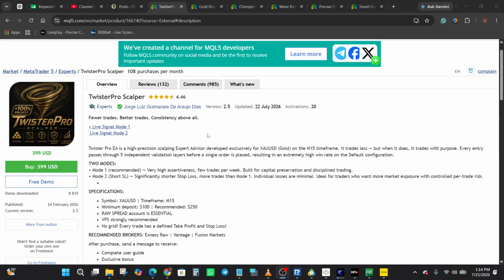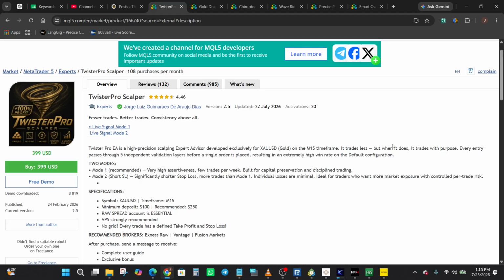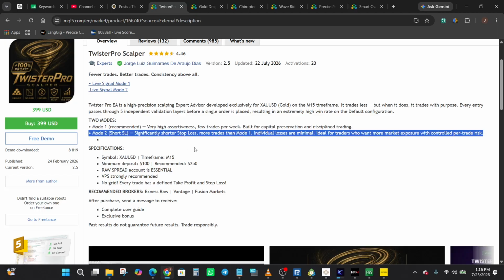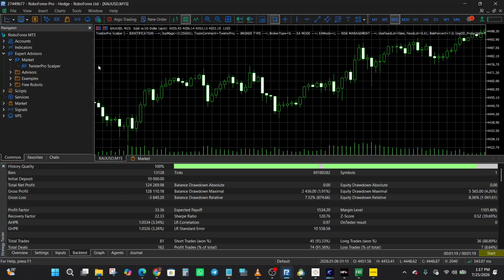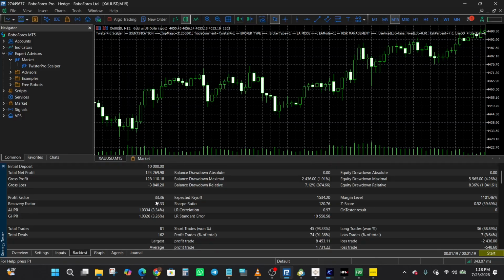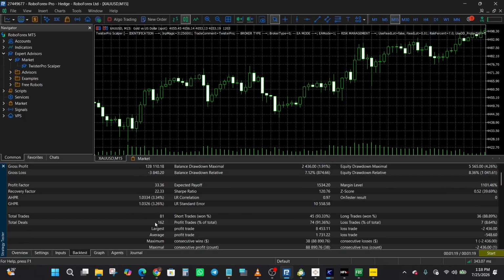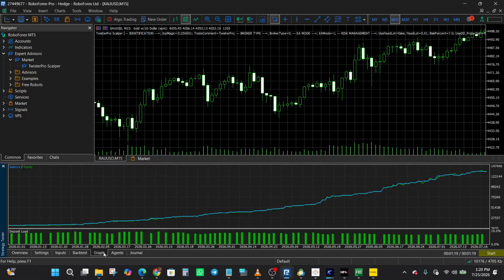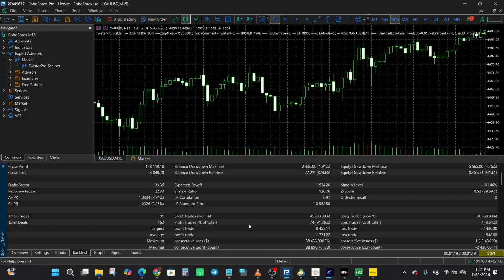TwisterPro Scalper EA MT5 Review – Exceptional Backtest Numbers, Worth a Closer Look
In this video I review TwisterPro Scalper, a high-precision XAUUSD scalping Expert Advisor for MetaTrader 5 that uses multiple validation layers before entering a trade. I walk through the Marketplace listing, its two trading modes, and broker requirements, then go through a historical backtest on a $10,000 account to see how it performed, including net profit, drawdown, and other key metrics. This review is based only on the Marketplace information provided and the historical testing results shown, and is meant to help you make an informed decision rather than promote the product.